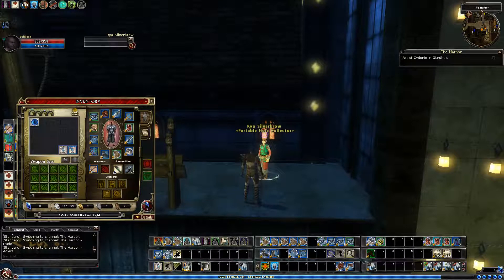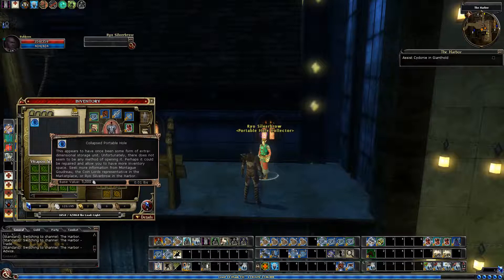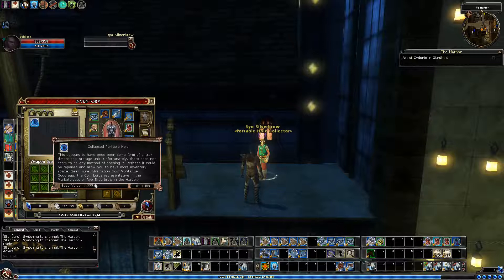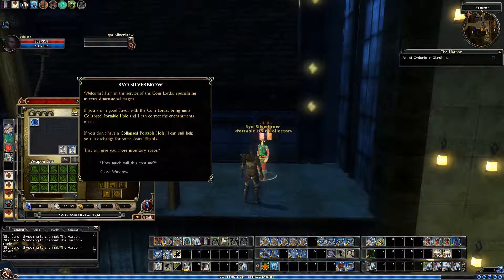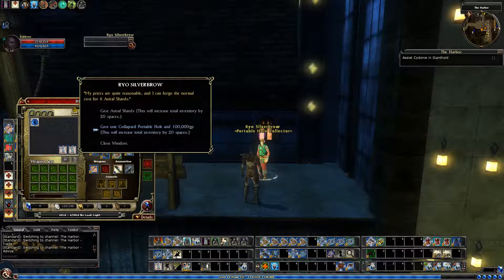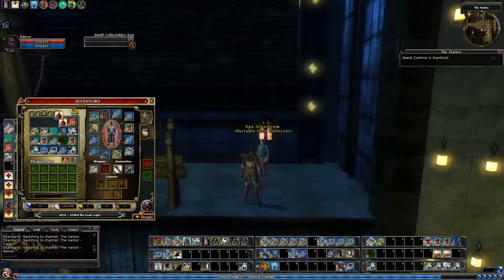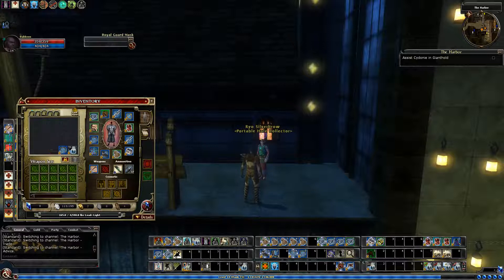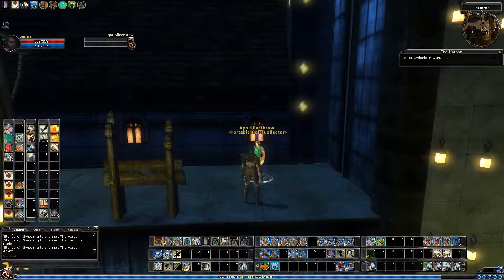DDO FTP Ep 14.7 Getting Extra Inventory Space With the Collapsed Portable Hole Drop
Dungeons & Dragons Online (DDO) Free-To-Play (FTP) Questing Guide For New Players Episode 14.7 Getting Extra Inventory Space With the Collapsed Portable Hole Drop